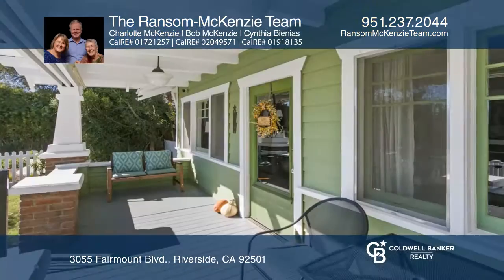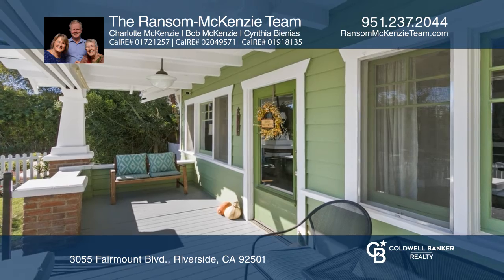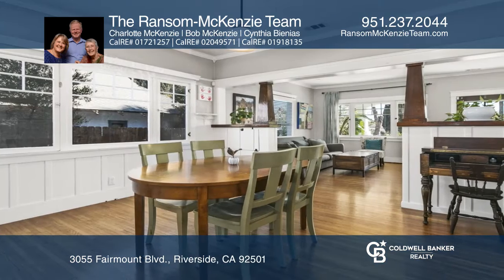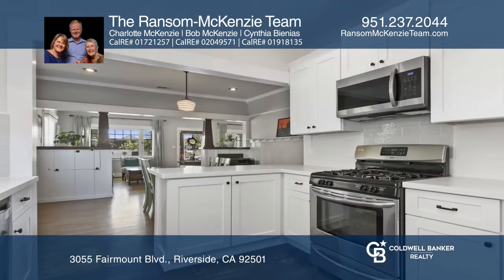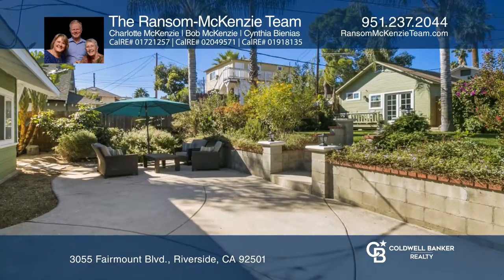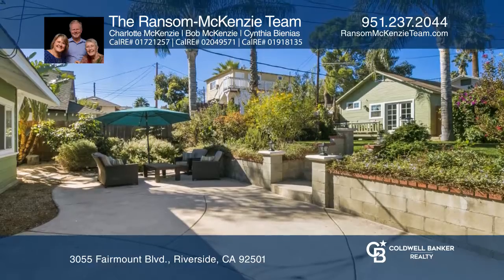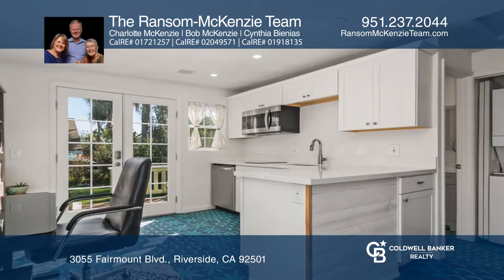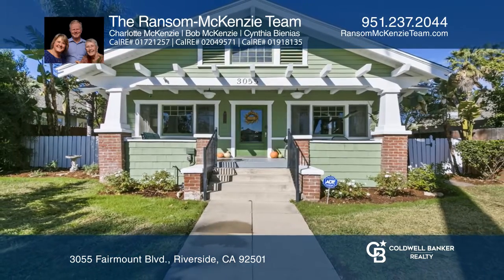3055 Fairmount Blvd. Riverside, CA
3055 Fairmount Blvd., Riverside, CA

Welcome to Downtown Riverside with exciting attractions just a few blocks from your door! This ideally located 1911 Craftsman Bungalow faces East and views of the Box Spring Mountains that can be enjoyed from your front porch. Upon entering the house, you’ll appreciate the hardwood floors, built-in